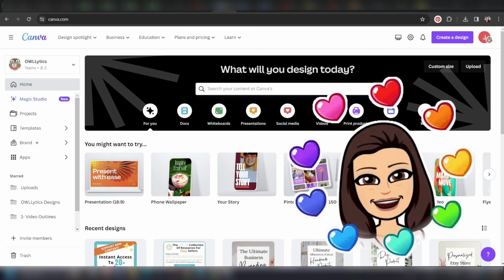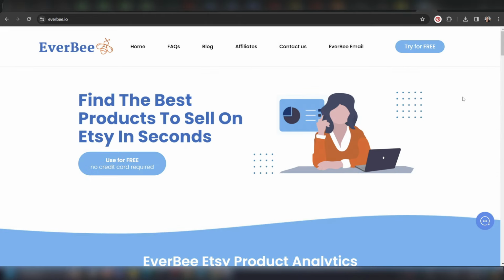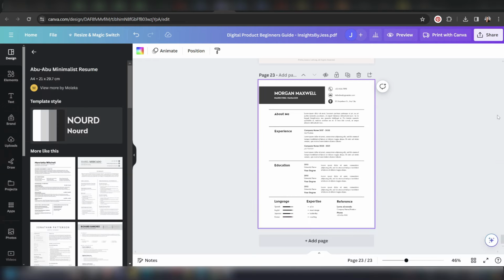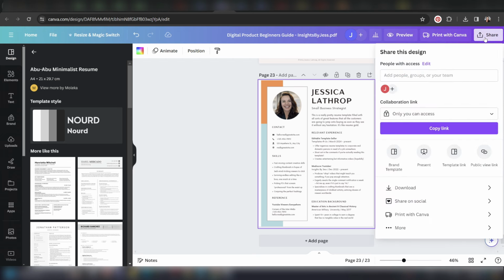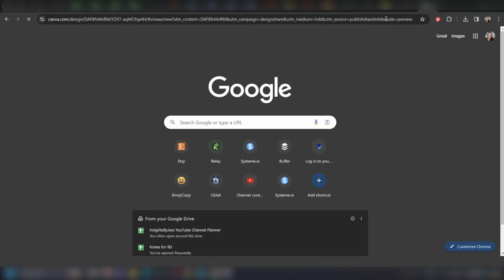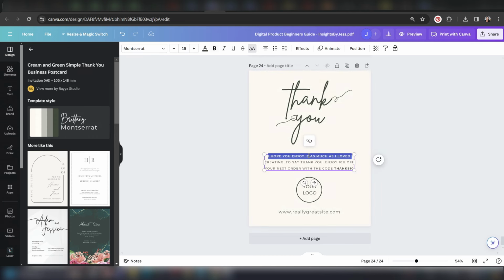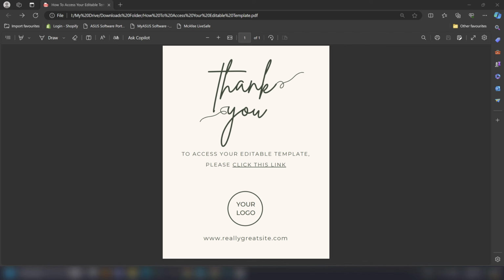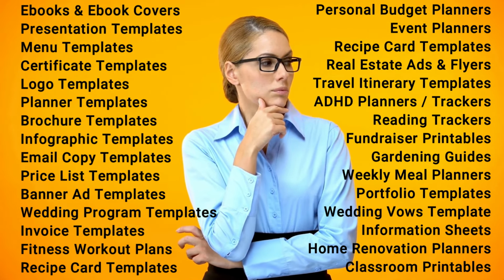How To Create Editable Canva Templates For Selling on Etsy: Fast & Easy Tutorial for Beginners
Make & sell editable templates for FREE with Canva! Learn how in this quick Canva tutorial for beginners! Editable templates are HUGE sellers on Etsy, and make a great source of passive income! If you want to know how to create editable Canva templates to sell online, this video has the FULL but EASY tutorial guide!

👇👇 Skip to IMPORTANT STUFF 👇👇
00:00 Intro
01:06 Step 1: Find A 🔥🔥 Product To Make & Sell
01:46 Step 2: Make Your Template
02:10 Step 3: Get Your Template Link
03:29 Step 4: Preview Template
04:00 Step 5: Create PDF For Access

With 15+ years experience as a 6 & 7-figure e-commerce seller (incl. Etsy, Amazon, Shopify, and more!) I've learned how to spot HOT product ideas and find the Etsy SEO strategies that REALLY boost sales and blast past competitors!

Below I’ve compiled a 𝙃𝙐𝙂𝙀 list of tools and resources that can help you grow your Online Business and/or improve your Etsy sales! Please browse through to see what interests you! (Some of these are affiliate links, and I may get a small commission at no cost to you when you click and use these links. TY!) 👇👇

Blue Yeti Snowball Microphone
Adjustable Microphone Boom Arm & Pop Filter Set
Logitech C922x Pro Stream Webcam
JBL Quantum 400 Headset w/Mic (for zoom & chat)